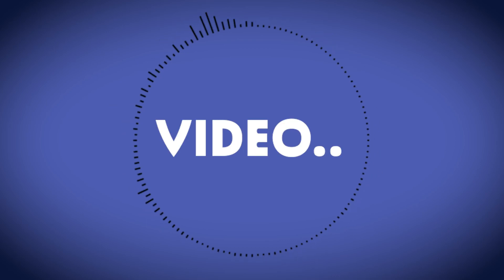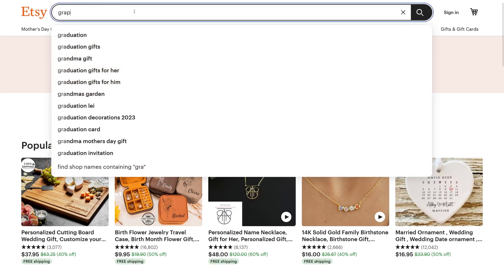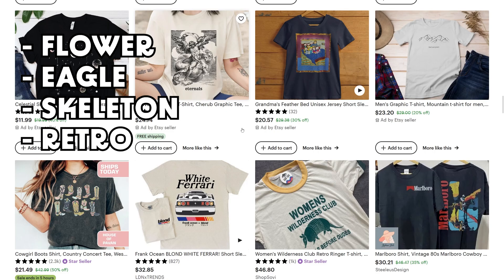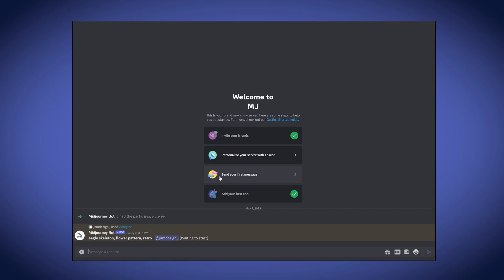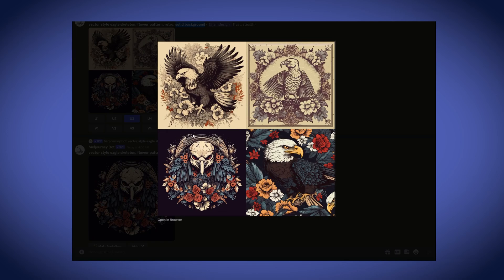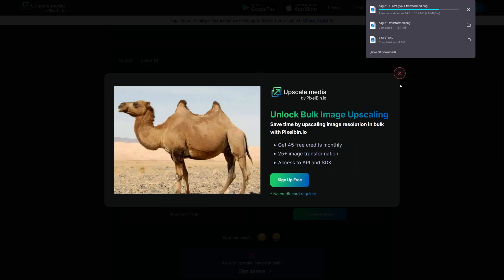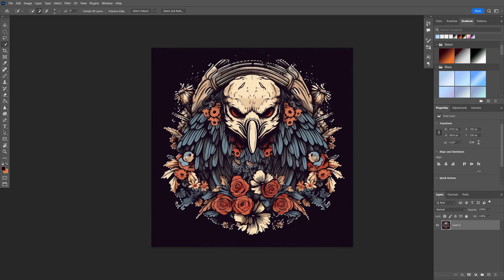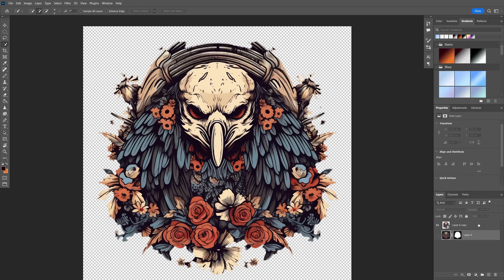Using AI to Design, Mockup and Sell T-Shirts!! [ Process Tutorial ]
Today we are looking at a process to create t shirt designs using AI. We're going to develop our Midjourney prompt, extract our designs, upscale them, perform our final touches and lastly create our mockups. After performing this process you will be ready to start marketing and selling your t shirt designs anywhere!

Let me know which prompts you have been using for Midjourney below!

Like and Sub for more AI & Design Tutorials!!

Resources:

- lexica.art/aperture

Timestamps:

00:00 Intro
00:21 Creating a Keyword List
02:10 Prompting Midjourney
04:55 Upscaling Your Design
05:25 Final (Re)Touches
07:34 Mocking Up
09:10 Outtro